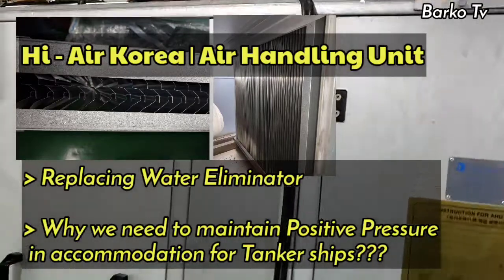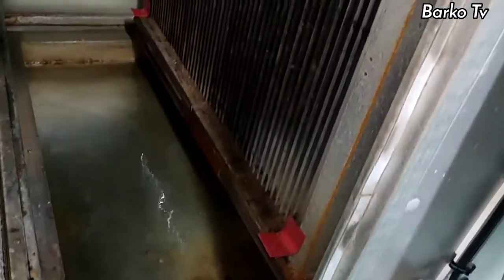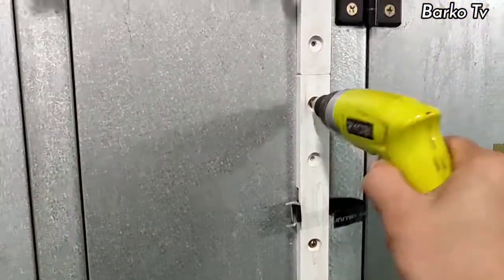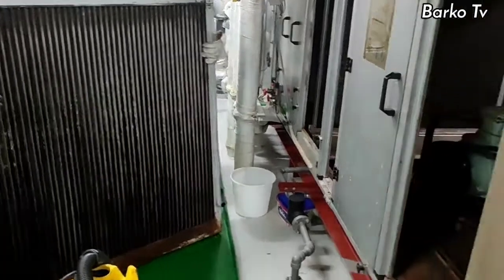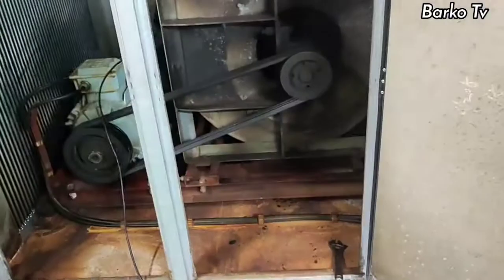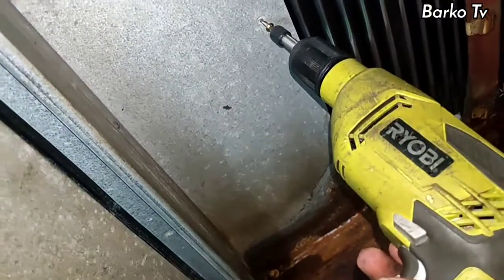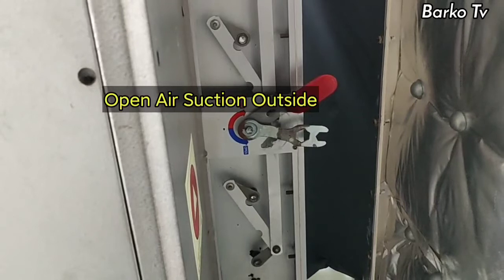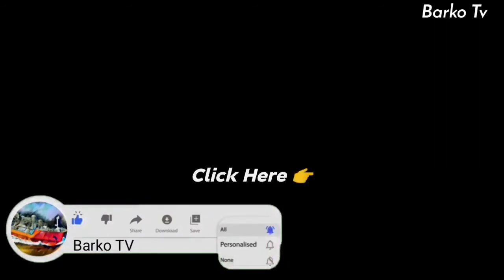Hi Air Korea | Air handling unit | Replacing water eliminator | Maintaining positive pressure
Thanks for your time. Your Comment and suggestions will improve us and highly appreciated. Safe sail.